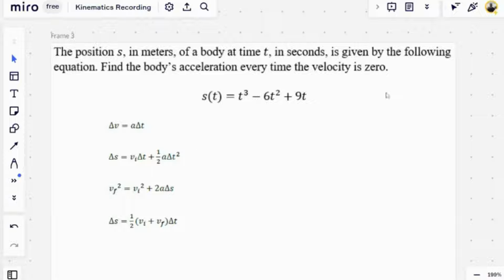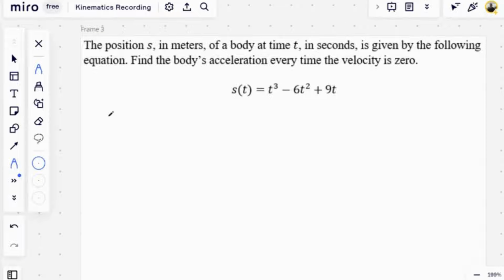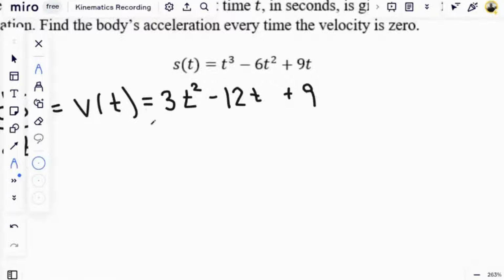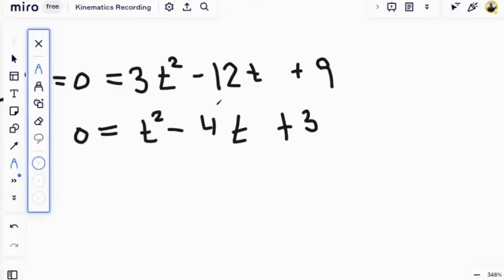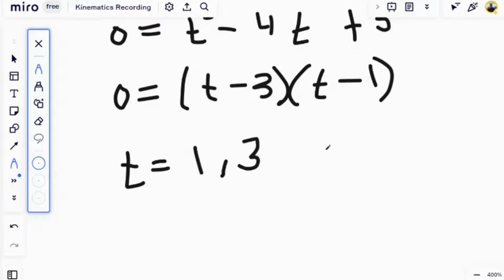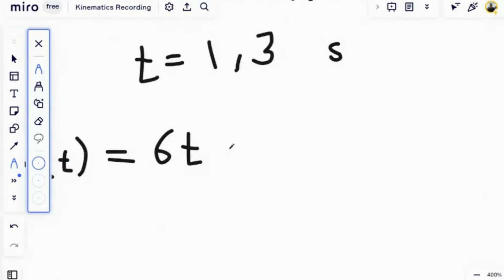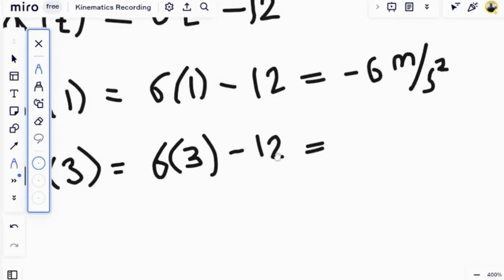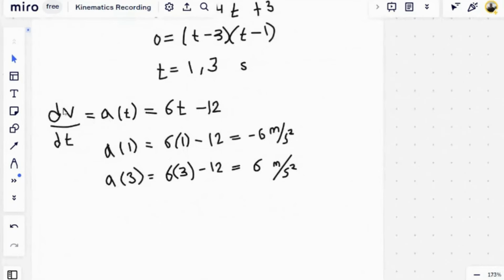Kinematics with Calculus Physics Practice Problem with Solution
In this video, we go through a kinematics problem using calculus.

🙋🏻‍♂️ About me
Hi, my name is Matt Heywood.
I am the founder of Heywood Academies, a tutoring company for engineering students based in Victoria, BC.
We've helped over 200 students and have 20 5-star reviews on Google :)